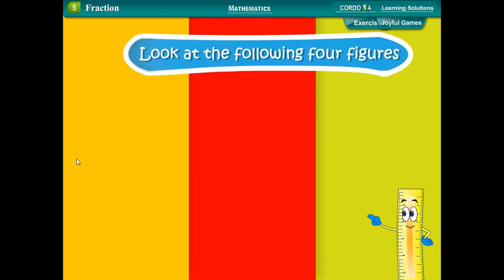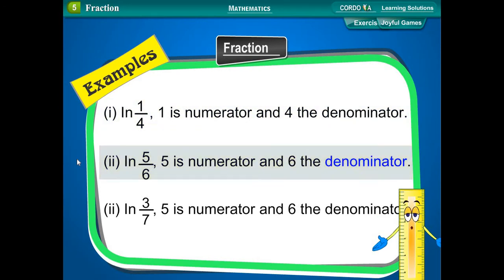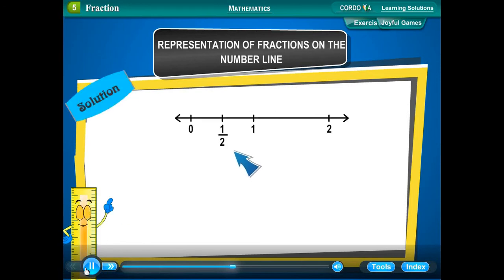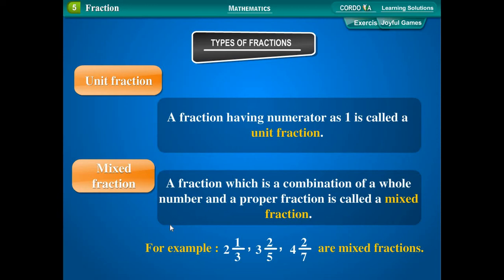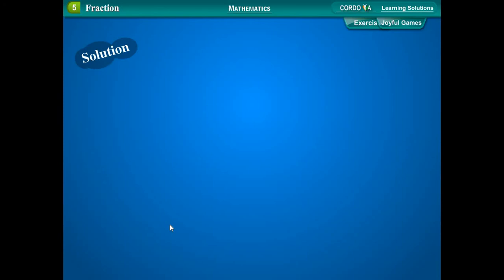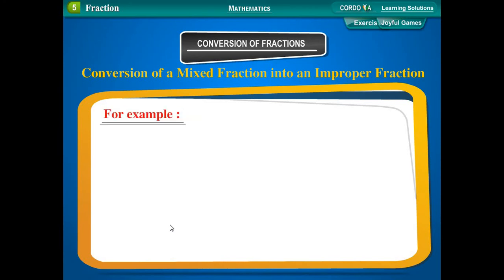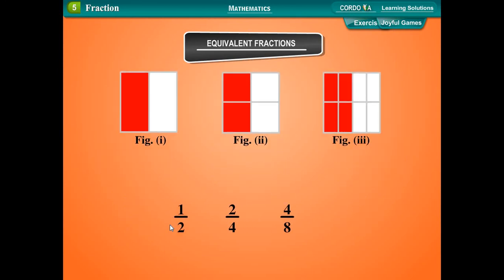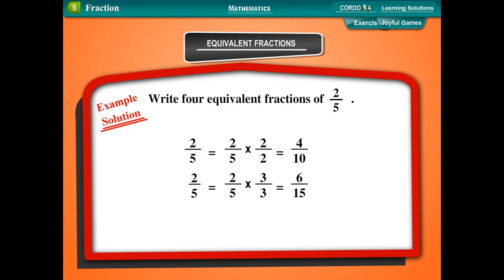MATHS STD:6#CHAPTER:5#FRACTION#CORODOVA VIDEO PART-1#